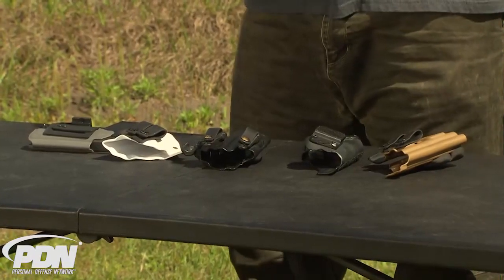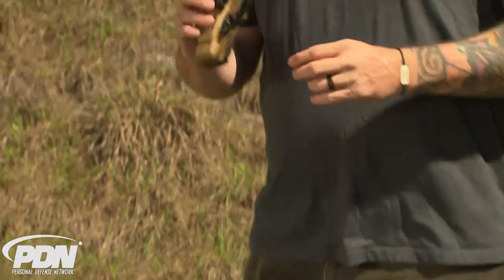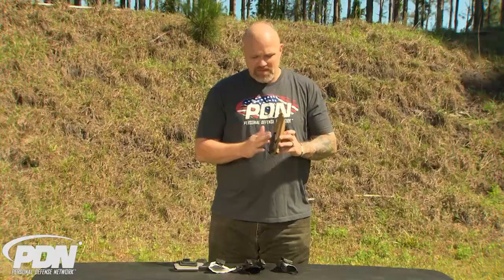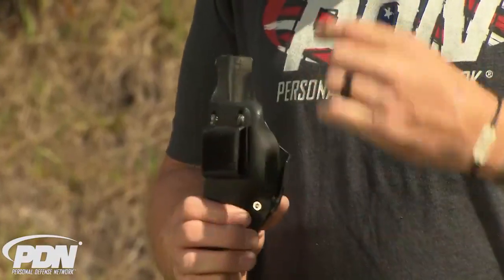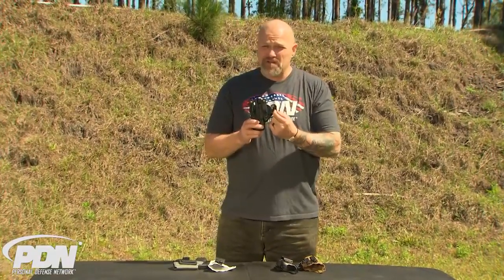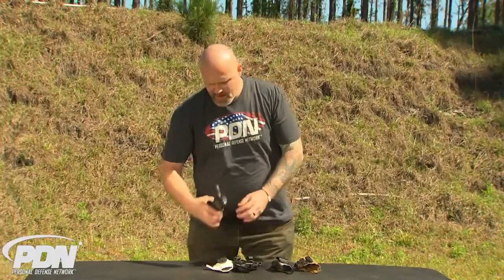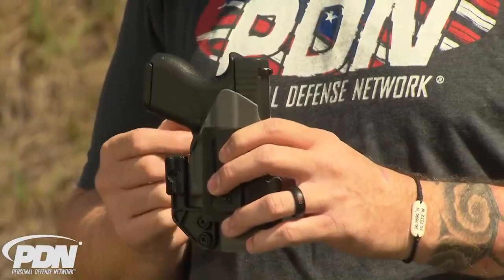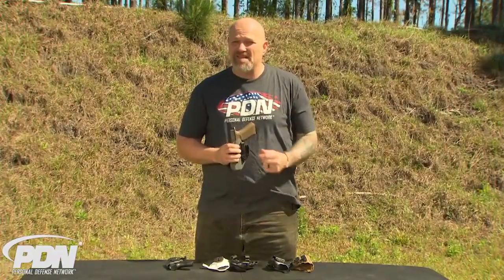APPENDIX CARRY HOLSTERS FOR LARGER PEOPLE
Looking for new personal defense skills delivered straight to your inbox? Sign up for the free PDN newsletter to get started today.

PDN viewers often send in questions about the viability of appendix carry for larger people. Is it practical or even possible to appendix carry if you don’t have a flat stomach? PDN Contributor Deryck Poole of Echo-5 Training Group addresses these concerns.

APPENDIX CARRY HOLSTER
Yes, you certainly can do it. It’s just a matter of selecting an appendix carry holster that has the right features to work for you. There’s no “one size fits all” answer here, because it varies depending on your body shape and size and the type of gun you carry. Showing five holsters he has actually used, Deryck offers some guidelines on what to look for in an appendix carry holster if you are on the larger side, so you can wear it all day for handgun training or everyday concealed carry.

DARK STAR GEAR
This holster is designed for appendix carry and incorporates a Raven Claw on the end, which fits behind your belt and gives the holster a slight twist, pulling the grip of the gun in tighter to your body. Deryck also added some velcro and foam padding to the back of this Dark Star Gear holster to help keep the gun in tight to the stomach.

KEEPERS CONCEALMENT
This appendix carry holster by Spencer Keepers has a hard loop on it with a slight angle that pulls the holster back and the gun in tighter to the body. It comes with velcro so you just need to attach some foam padding to it.

RAVEN CONCEALMENT SYSTEMS
Their Eidolon appendix carry holster comes with the Raven Claw feature and ships with a hard rubber pad. To Deryck this is not as comfortable, but again it’s a matter of individual preference.

CASTLE BRAVO
This appendix carry holster comes with the claw built into the Kydex and velcro added to the rear side.

WINGMAN HOLSTERS
Deryck has one of their smaller holsters, made for a Glock 43. The smaller gun is easier to wear for concealed carry, but the Wingman holster still has a little extra piece to ensure the gun is pulled back tight to the body.

Throughout the video, Deryck has been carrying appendix IWB a full-size Glock 17 in a Wingman Holster — proof that it’s definitely possible!